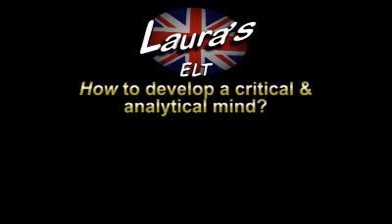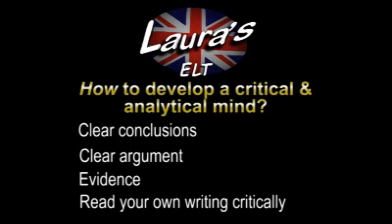CT4 Critical analytical thinking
The fourth in a series of mini-lectures on critical thinking, originally intended as a listening exercise for English for Academic Purposes students.